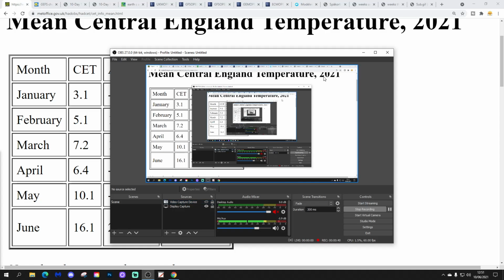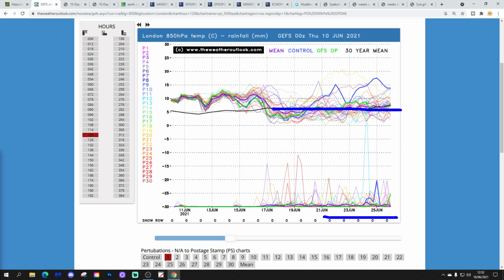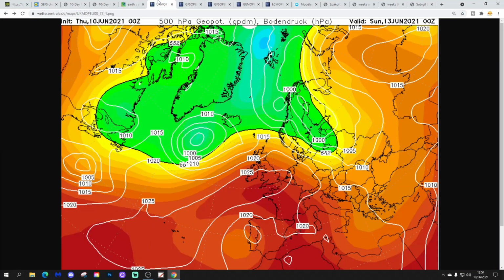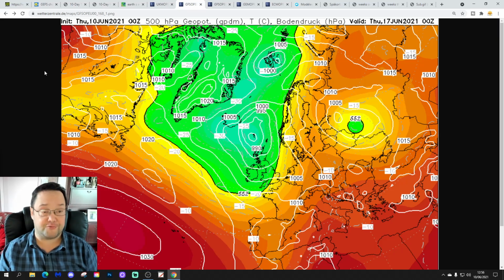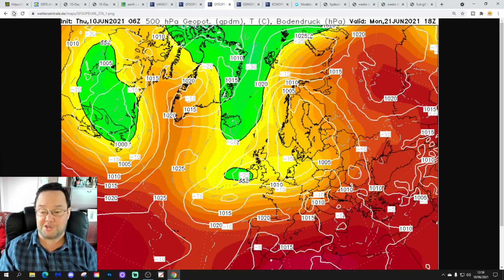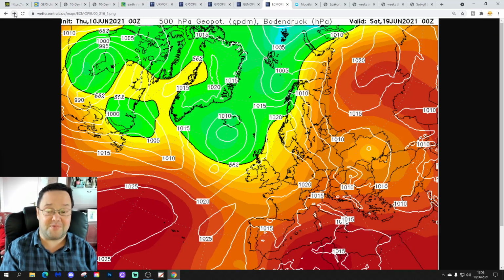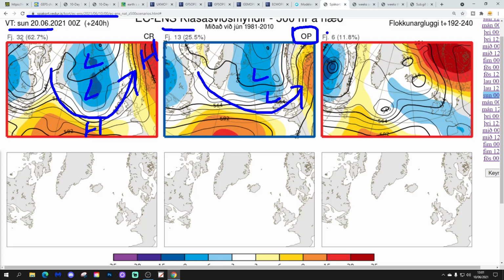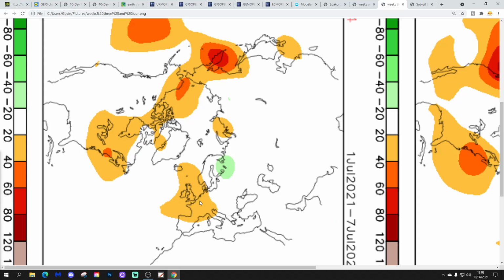Ten Day Forecast: Becoming Unsettled Next Week - But For How Long?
High pressure will bring us a very warm or even quite hot "barbecue weekend" but next week all models show the high pressure breaking down with low pressure giving us cool temperatures and wet weather... although the breakdown of the ridge might only be temporary with a chance of high pressure returning again later in the month...

💡  Video Credits: 💡

💡  GWV Links: 💡